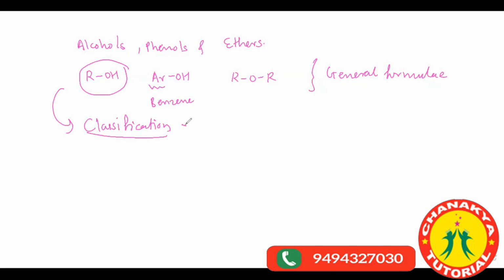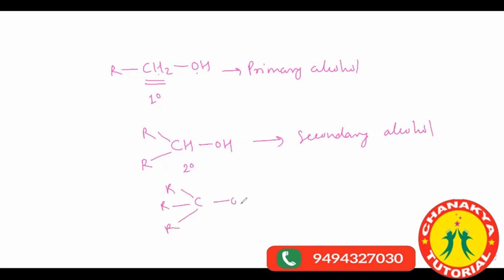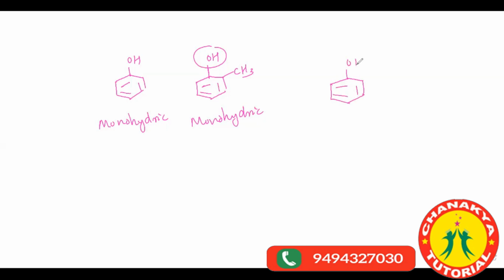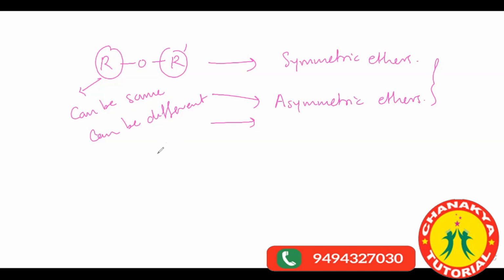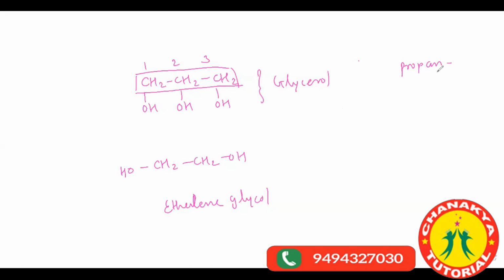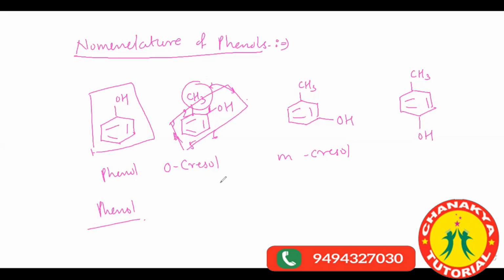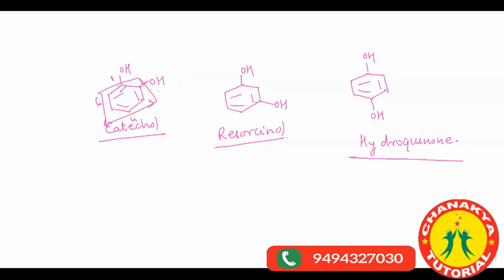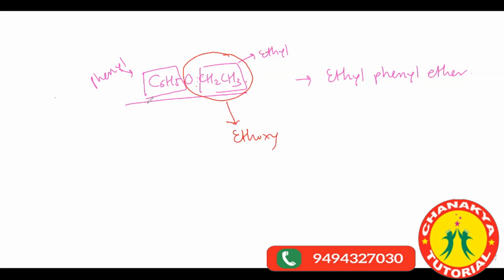Alchohol, Phenol, Ether L1